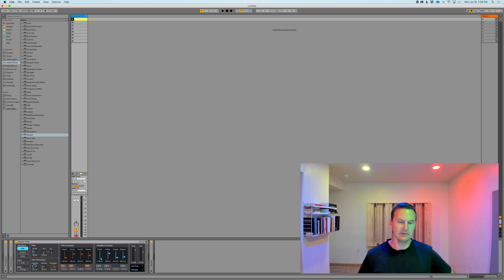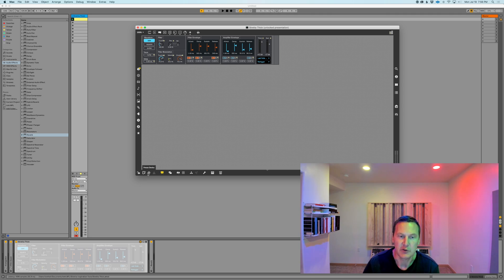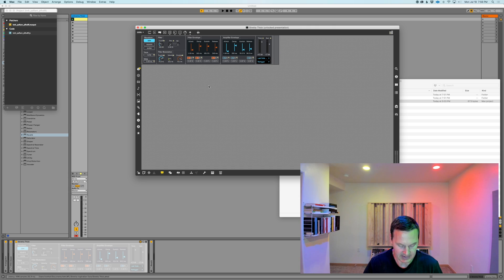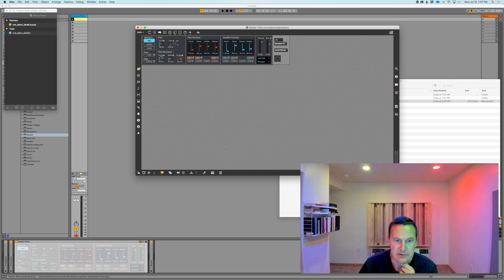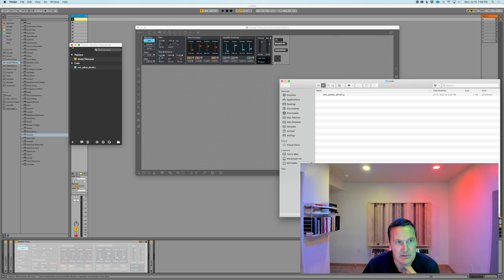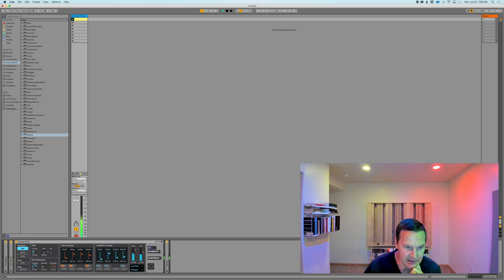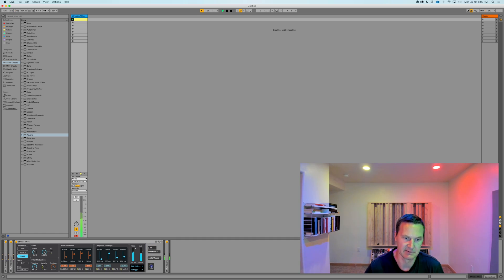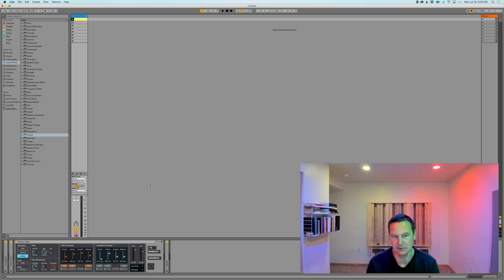tmh_paRam_pRvdR - basic use in Max for Live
Steps for quick drop-in use with Max for Live devices;

1) Drop your favorite Max for Live devices (effect/instrument/midi fx) on a track.
2) Click the 'Edit' button on the device, to move into the Max editing environment.
3) Unfreeze the device.
4) Expand the window, but stay in Presentation view.
5) Open the patcher I shared tmh_paRam_pRvdR.maxpat
6) copy the [js tmh_paRam_pRvdR.js] object, [centerValues] message, [deviation $1] message and number box and the bang/trigger object.
7) paste them into your Max for Live device
8) right-click on the [js tmh_paRam_pRvdR.js] and Remove from Presentation.
9) Move the paRam_pRvdR object into the Live device view and set the device width to include them. *your device may not have a device width set*
10) Click on the Show Containing Project icon on the bottom toolbar, it will open the Project window pane for your Max for Live device.
11) Find in the "tmh_paRam_pRvdR.js" file in the download I provided and drag it into the project window pane. This makes sure that it's included when you save.
12) Freeze your device, Save it and close.
13) Move all the parameters in your MFL device to the desired center points and then click [centerValues] to log them.
14) set the desired amount of deviation around the center values.
15) Trigger to deviate!
16) Have fun ;)